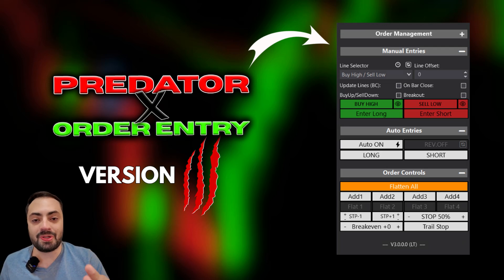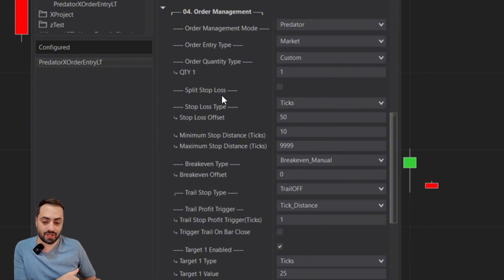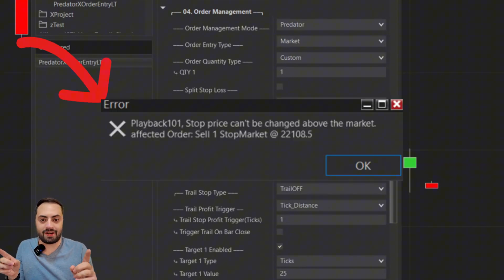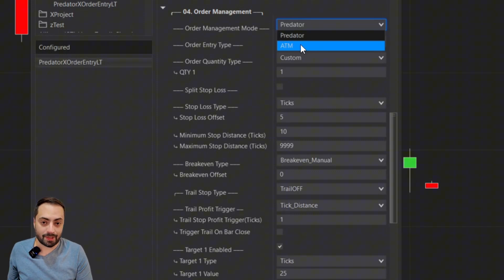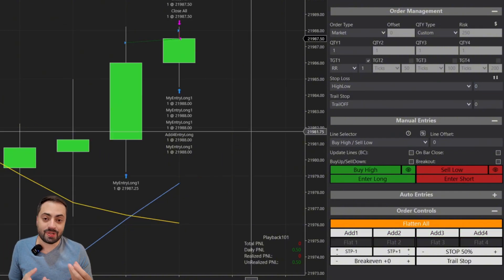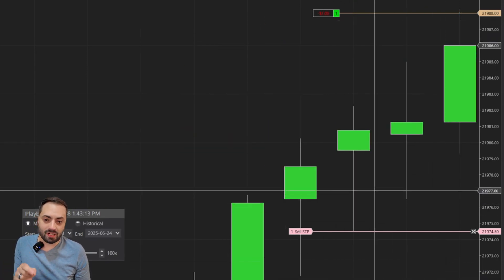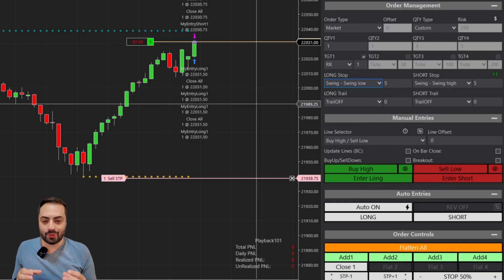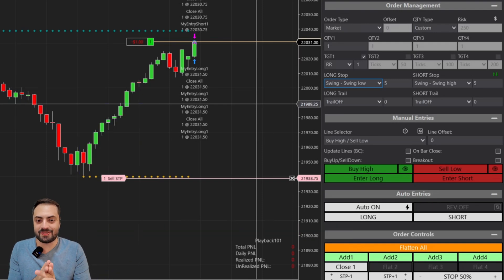Stop Loss Types | Predator X Order Entry | NinjaTrader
We show all the different ways we can configure our Stop Loss when creating a Full or Semi automated strategy on NinjaTrader using Predator X Order Entry.

00:00 | Intro
00:57 | Important Notes Regarding Stop Loss
02:06 | Tick Stop
05:11 | High Low Stop
08:53 | ATR Stop
12:46 | SuperTrend Stop
14:33 | Percent Stop
16:00 | Placing Your Stop At Any Indicator Plot
18:30 | Outro